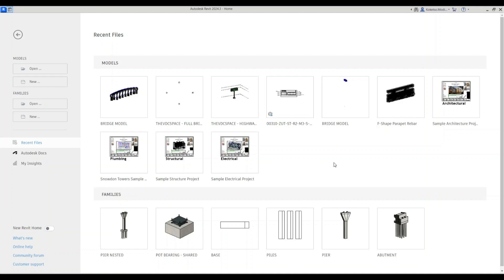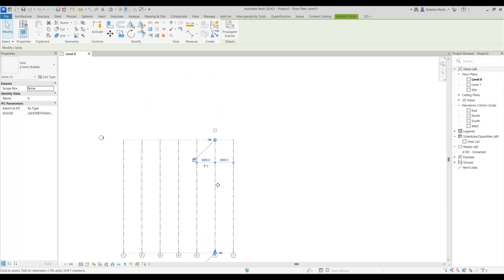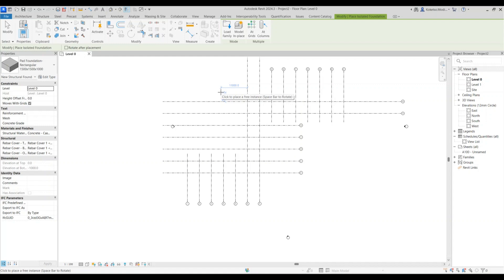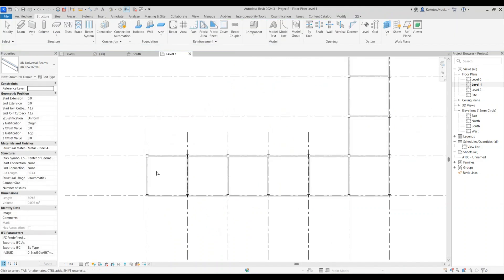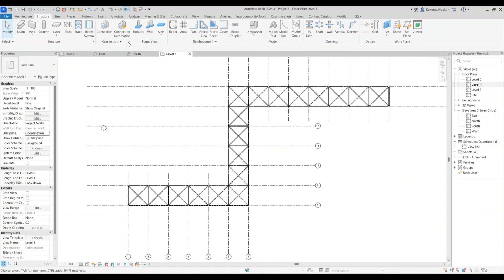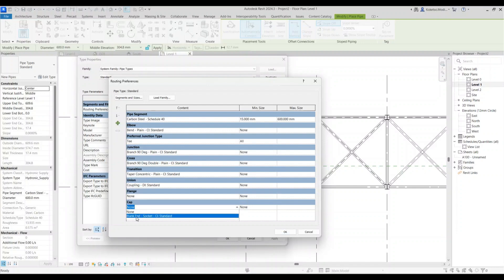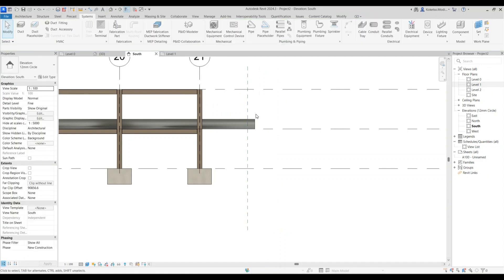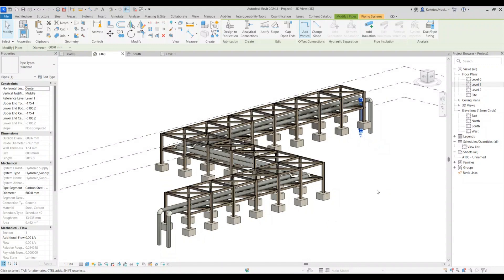Piping Rack in Revit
In this tutorial, I demonstrate how to model a Piping Rack in Revit